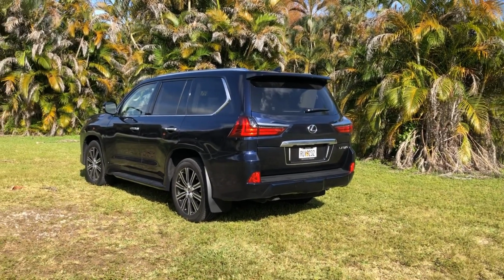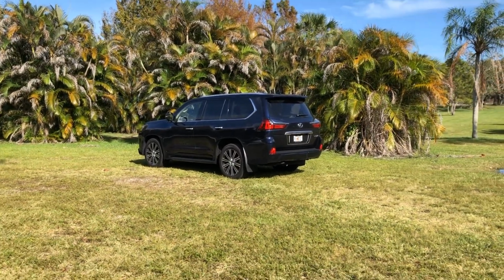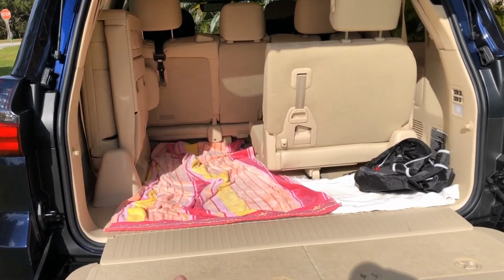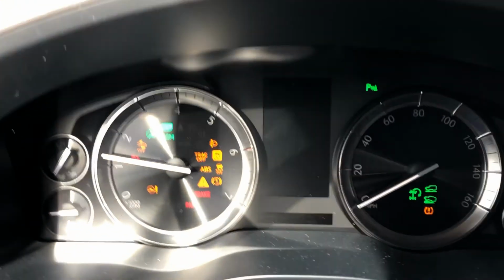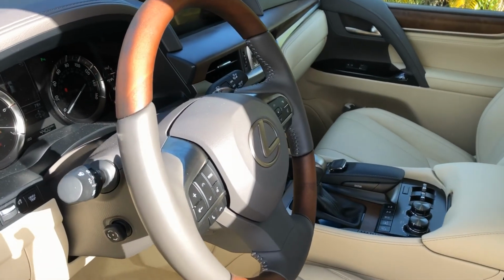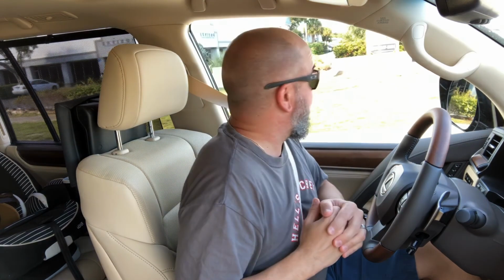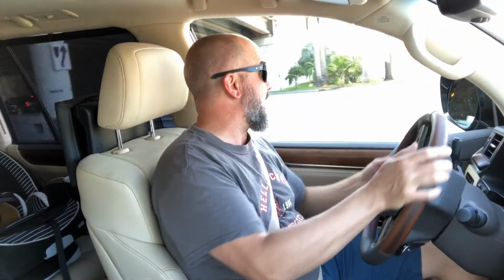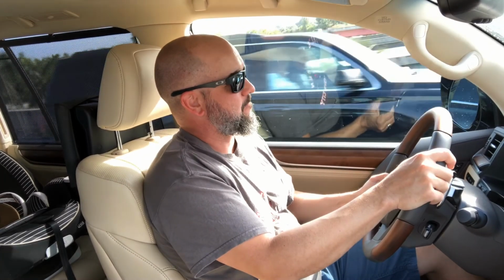2020 Lexus LX570 Review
The 2020 Lexus LX is an unapologetic luxury behemoth from another time and I love it.